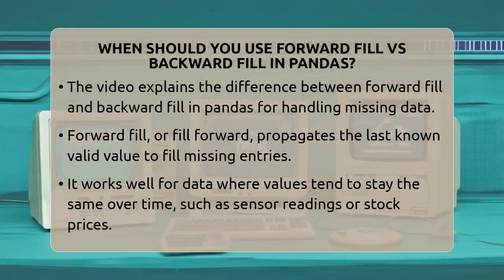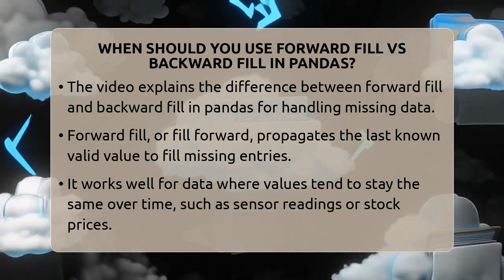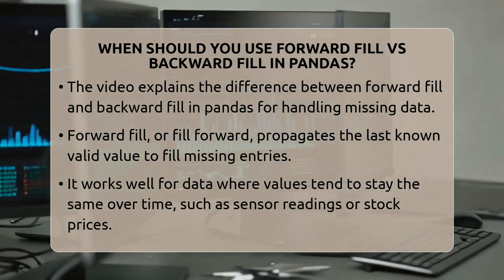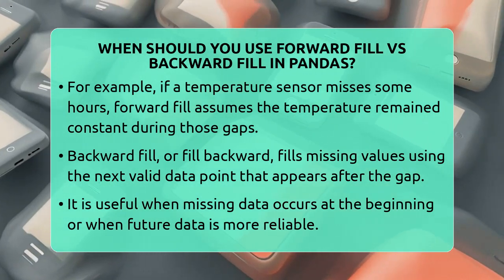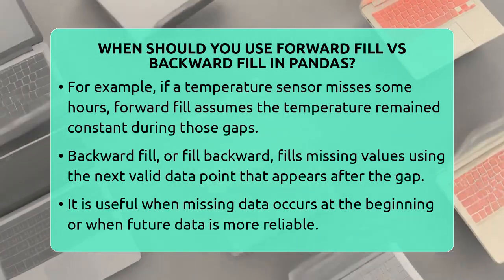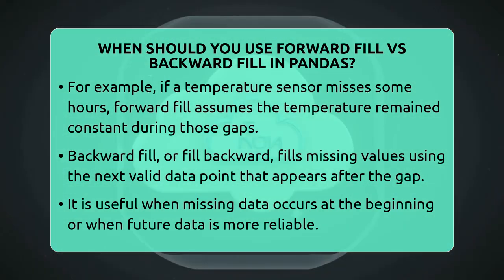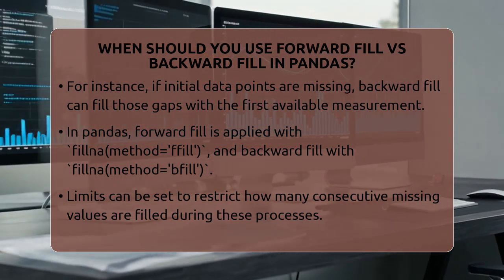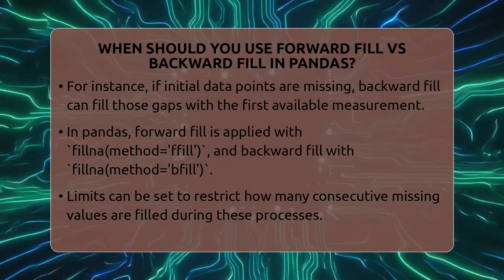When Should You Use Forward Fill Vs Backward Fill In Pandas? - Python Code School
When Should You Use Forward Fill Vs Backward Fill In Pandas? Are you working with datasets that contain missing values and unsure about the best way to handle them? In this clear and practical video, we'll explain the differences between forward fill and backward fill methods in Pandas, a powerful Python library for data analysis. We’ll start by describing what these techniques are and how they can be used to fill gaps in your data. You’ll learn when to apply forward fill, which propagates the last known valid data point to the missing entries, and when to choose backward fill, which uses the next valid data point to fill earlier gaps. We’ll discuss real-world scenarios where each method makes the most sense, such as time-series data, sensor readings, or schedules. You’ll see how simple it is to implement these fill methods using Pandas commands like fillna with method='ffill' and method='bfill'. Additionally, we’ll cover how to limit the number of filled gaps to better control your data cleaning process. Whether you're a beginner or looking to refine your data handling skills, understanding these techniques will help you maintain data consistency and prepare your data for analysis. Join us to improve your data cleaning skills and make smarter decisions with your datasets!